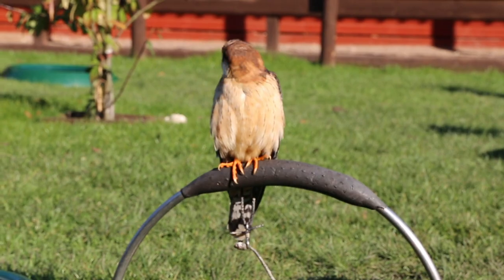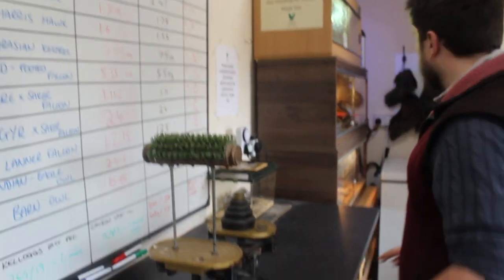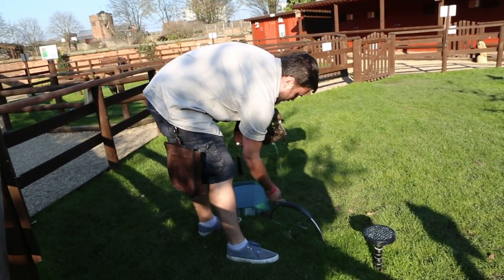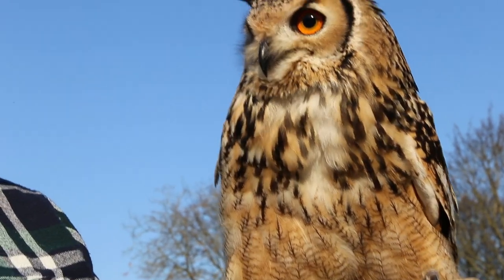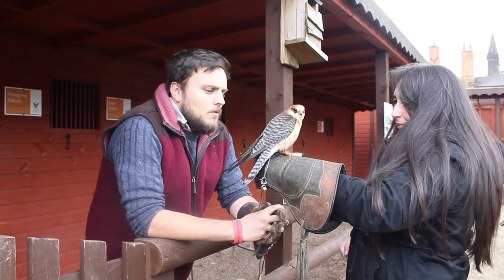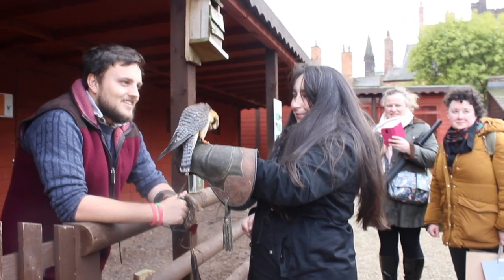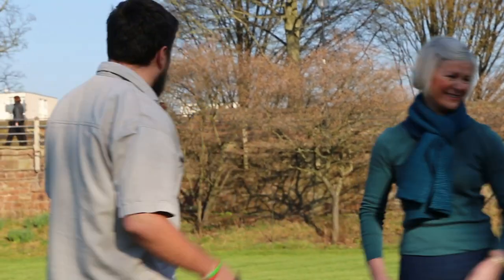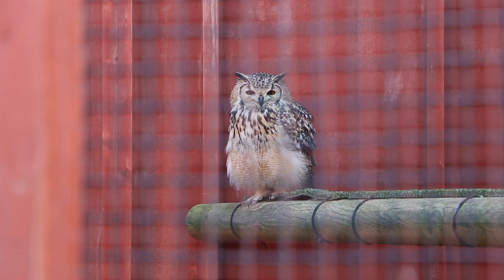Chester Falconry | Mini Documentary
A mini documentary on one of the most fascinating place to visit in Chester, Chesire

I have filmed this mini documentary for my 2nd year assessment, it is the first video documentary i've made, i filmed and edited this in 2018. It is obvious that the falconry has changed now and ought to be visited.

I discovered the Chester Falconry while i was walking around the Chester Roman wall, and i saw a beautiful bird flying around the open field, as it turns out it was being taken care of by the falconry. it was really fascinating to see predator birds being tamed. Each bird has it own personality, even the vulture.